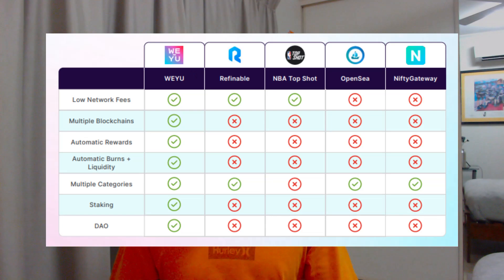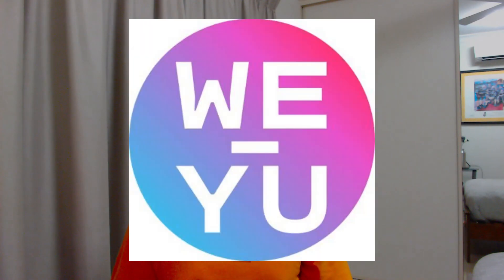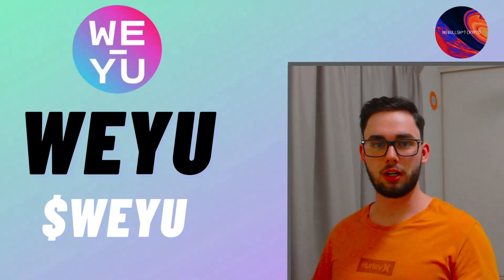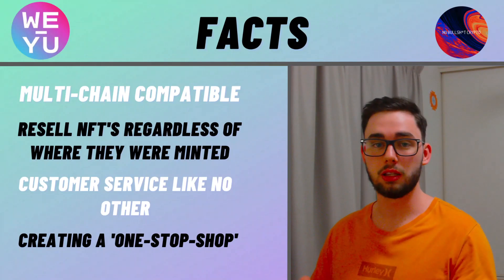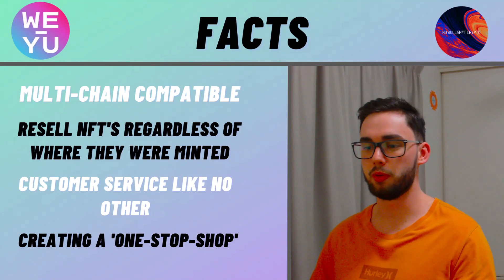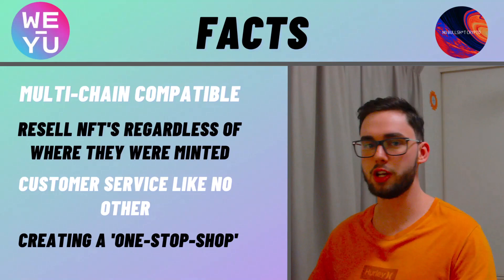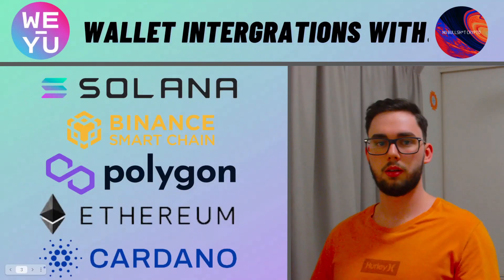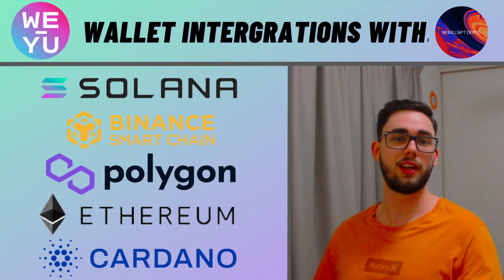THE BEST NFT PLATFORM!?! | WEYU CRYTPO REVIEW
WEYU is possibly the best NFT platform crypto has seen, so let’s review it!

Today’s video is a paid product review from the team over at WEYU, so I want to make that very clear. Although after doing my own research I have discovered how influential this project is to the NFT marketplace. Think of it like if there were a platform that Amazon, Wish and Ebay could all sell their products on. It would not only benefit the buyer, but the seller would find it much easier to generate revenue. And this is exactly what WEYU is except in the NFT world. You see, being a cross-chain compatible project, and being connected to some of the largest blockchains available at that, allows WEYU to have such a strong foundation and market pull.

WEYU also benefits from the team being so focused on the user experience, as well as interesting economics that include a a token burn (which I know everyone loves). So there are many, many reasons why WEYU is a potential smash-hit and therefore why I believe the upcoming IDO is going to reflect as such.